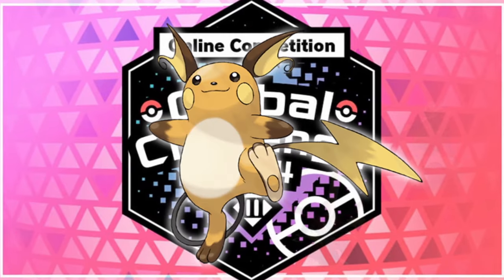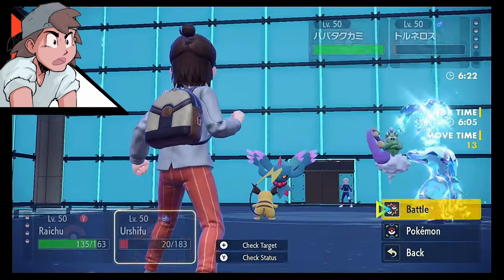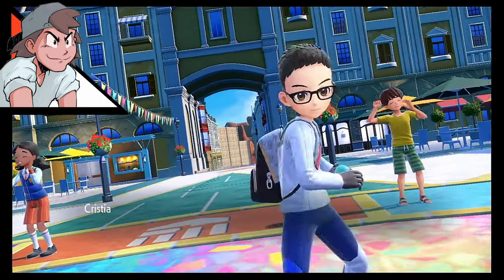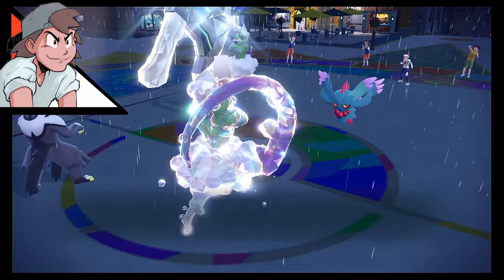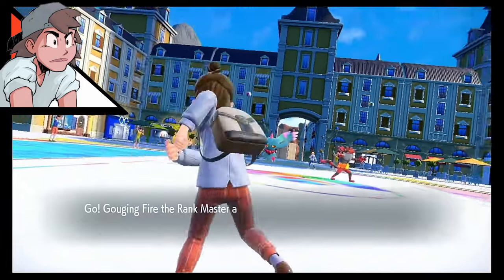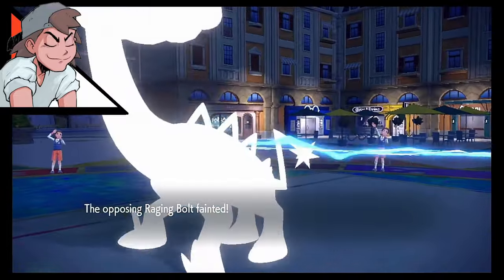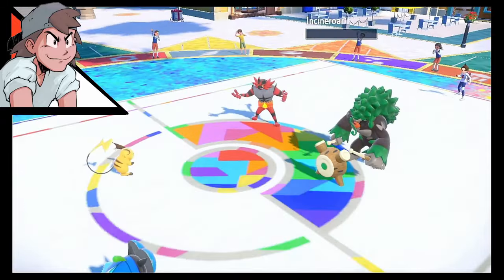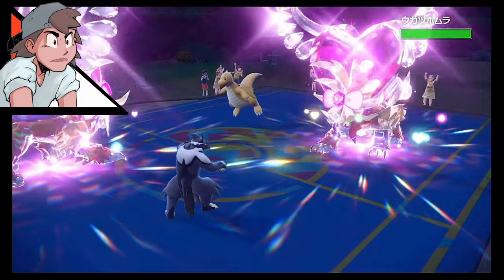Raichu Stealing Wins in the Global Challenge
Rental Code: LLR4K8
My team currently consists of:

Tornadus
Raichu
Kingambit
Urshifu-Rapid Strike
Ogerpon-Wellspring
Gouging Fire

More Pokemon Scarlet and Violet Battles soon...

Competitive Pokemon Scarlet and Violet VGC Regulation F Battles